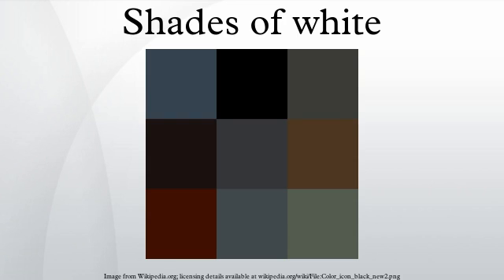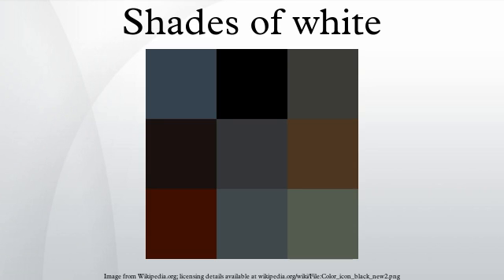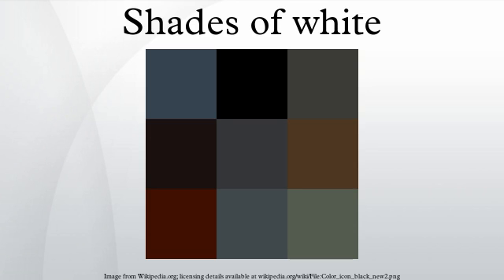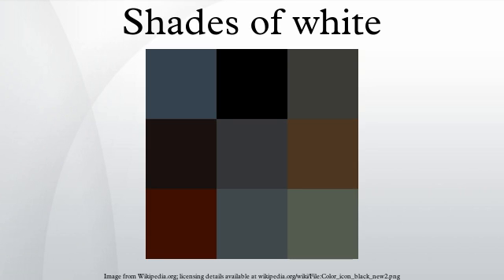Shades of white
Shades of white are colors that differ only slightly from pure white. Variations of white include what are commonly termed off-white colors, which may be considered part of a neutral color scheme.
In color theory, a shade is a pure color mixed with black (or having a lower lightness). Strictly speaking, a “shade of white” would be a neutral gray. This article is also about off-white colors that vary from pure white in hue, and in chroma (also called saturation, or intensity).